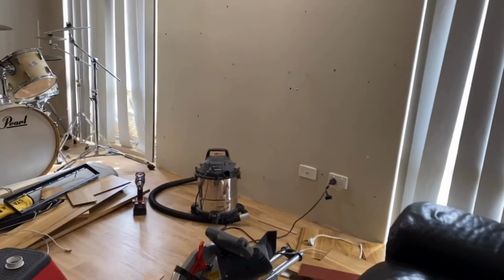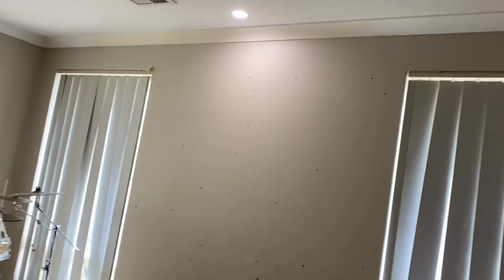building homemade TV Feature Wall Frame using laminate floor planks and hide the wires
WoodWorking, Decoration, House Improvements, Custom DIY